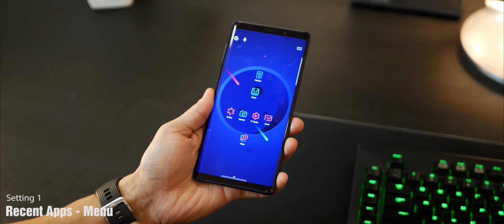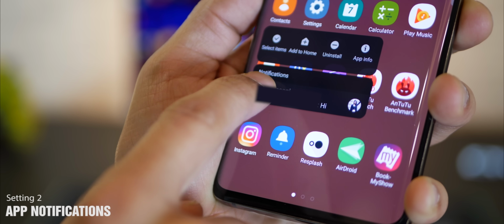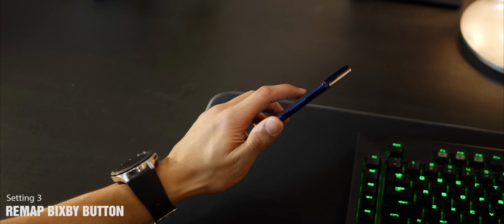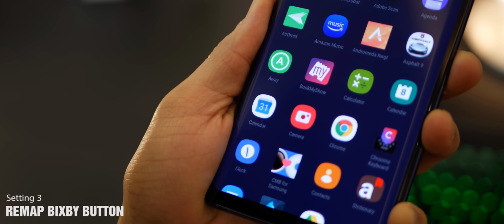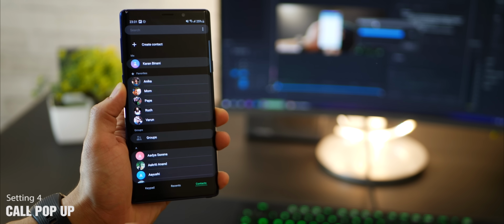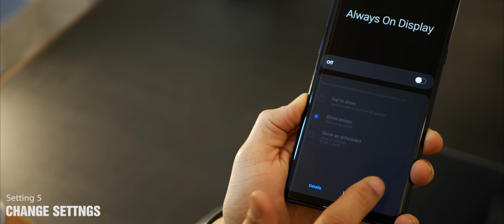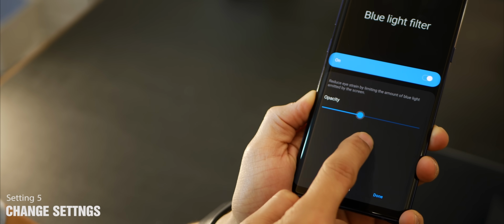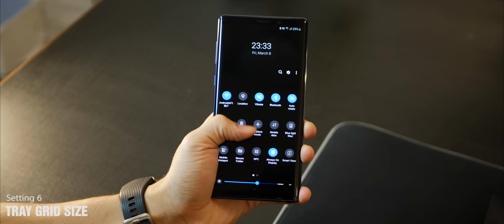6 Settings on the Note 9 you should know about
Rarely known settings on the Galaxy Note 9

There are some less used setting in the Galaxy Note 9 that very few people know of and even fewer people are using. In this video, my aim is bring alive those hidden features, tips/tricks or hacks that can truly make your Galaxy Note 9 experience amazing.